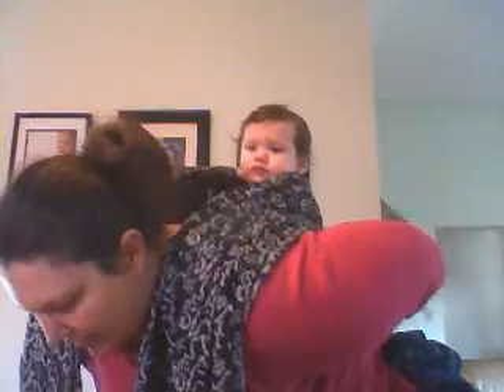BWCC with a leg straightener